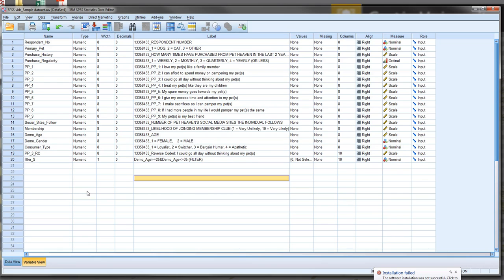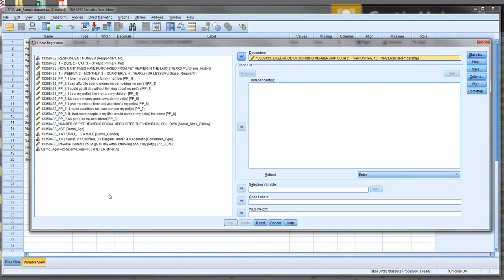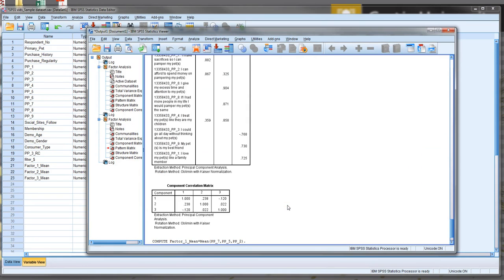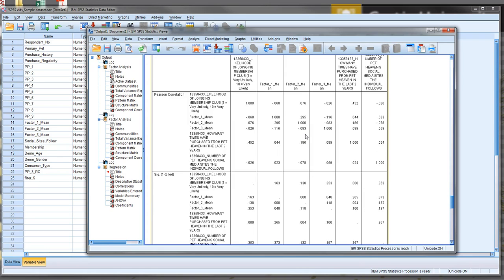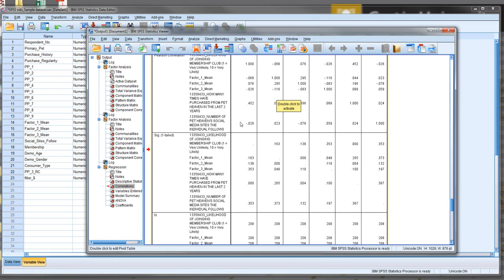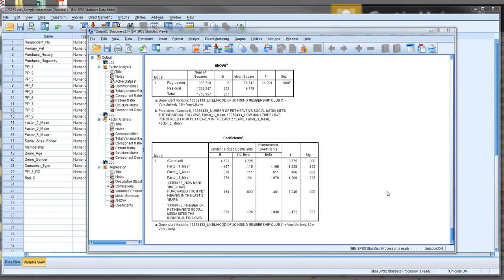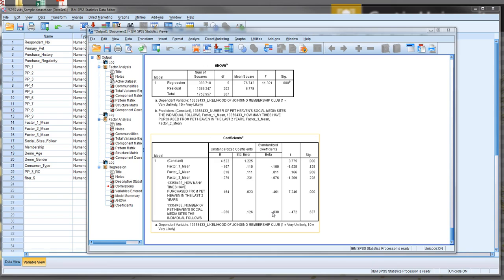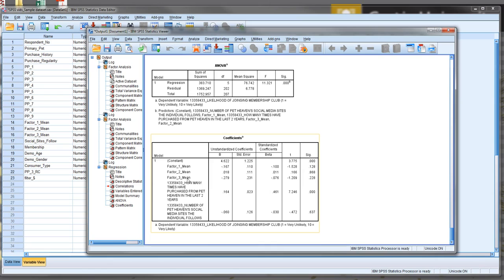9. Regression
Regression analysis is undertaken to statistically establish the extent of influence of an independent variables, or multiple IVs on a dependant variable (DV). For example does a person’s height impact on their IQ, or as a consumer spends more time on our website, are they more likely to spend more money.

When all variables are continuous scaled, i.e. not nominal or ordinal, we use Linear regression. This is the only type we will feature in this video.

It is the best method to establish statistical causality and thus is widely used in a huge variety of research areas, including economics, marketing, psychology, and more. We use regression, particularly multiple regression, to test conceptual models and their associated hypotheses.

Without it, we have to rely on correlations which don’t prove a statistical relationship of one variable on another, but rather an association between the two.

will take you to a webpage which should hopefully make it clear that correlation cannot be used to assume causality, and thus correlation alone should not be used to guide decision making or advice to clients.

To do this, we select ANALYZE, REGRESSION, LINEAR.
In the Independents window we put the IVs we are testing that will cause a change in the Dependant. In the Dependant window we put the final outcome or Dependant Variable.  In this case we will test the impact of Purchase History, Number of Social Media Sites Followed of the Store, and the means of the three Factors I created from the previous EFA analysis video.

I created these means through TRANSFORM, COMPUTE VARIABLE, and then identified which items relate together in the factor, for example items PP_7, PP_5, and PP_2 for factor 1, which I have called “Spare Resources”.  This creates a new mean variable that can then be analysed.

I use the 5 IVs and the 1 DV now to examine this, and select Statistics, selecting Descriptives along with the others.
Now in my output, I can see Descriptives of the mean and SD for each variable which give a rough idea about the scores. I can also review the Correlation table which will show the correlation between each variable, and its associated significance. If sig is less than .05 we can reject the null hypotheses the correlation is 0, in other words, it is a meaningful correlation. However, correlation is not causality, so we need to review the coefficients table.
In reviewing this, we are firstly looking for the unstandardized beta, and its associated significance. What we can see is that only one relationship is statistically significant based on this. This indicates that this variable is causing a change in the DV, specifically, as its score rises by 1 unit of measurement, the change in the dependant variables is the unstandardized Beta coefficient.

It is important to keep in mind that we have a bunch of variables here measured on different scale metrics, Purchase History 0 – approx. 40, Social Media sites 1-4, Pet Pamperer factors 1-7 and intention to Join Membership Club 1-10. In which case our unstandardized coefficents, or the unstandardized size of the impact of the DV on the IV is misleading as we are not comparing apples with apples. A 1 unit rise in social media sites followed is quite a lot, whrereas a 1 unit rise in purchase history is not. We would not expect the same impact on the DV for a unit rise in both of these. Herein, we view the Standardized coefficient which reveals a one SD rise in the IVs impact on the SD of the Dv. This is a more meaningful metric if we measure variables on different metrics. Generally an impact of .100 or above is likely meaningful, which slightly changes our perspectives on what we see here. Purely going off statistical significance can be a bad idea, and is known as the seduction of significance.